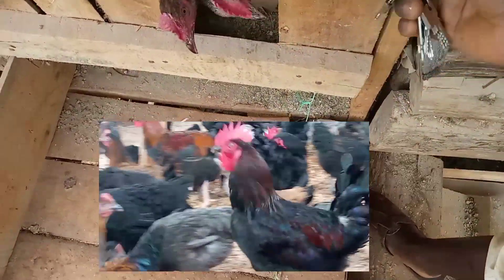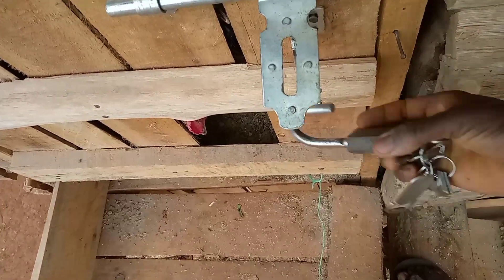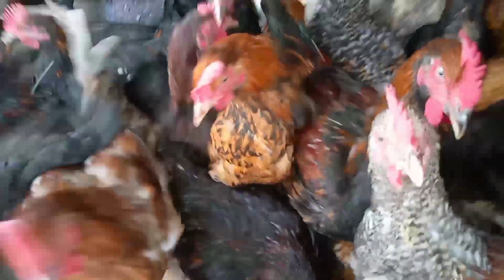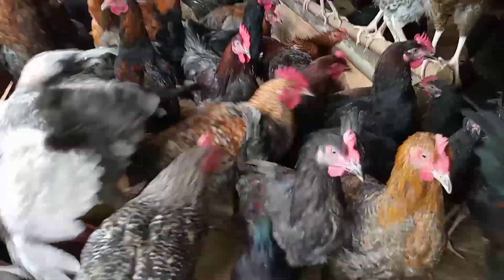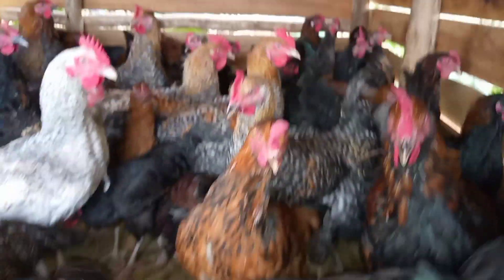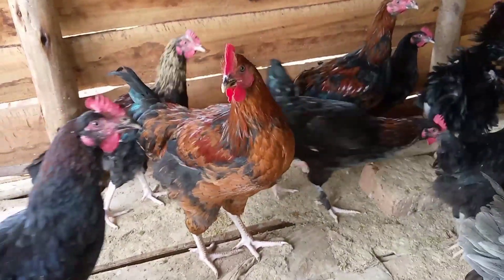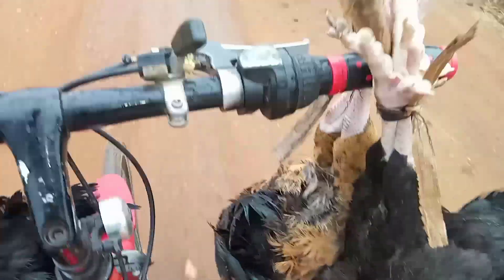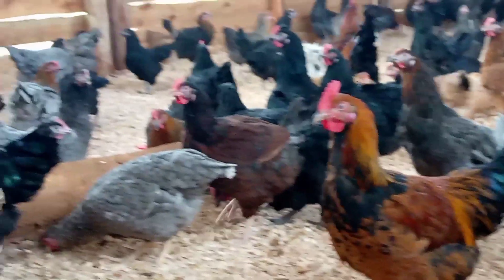Selling off our cocks at 3 months || Making profits with Local chicken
making profits with Local chicken